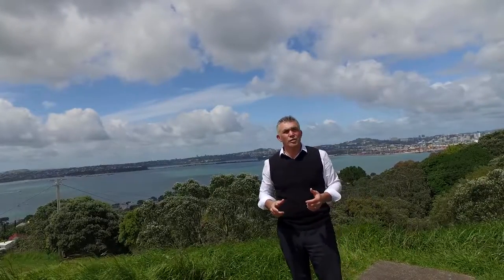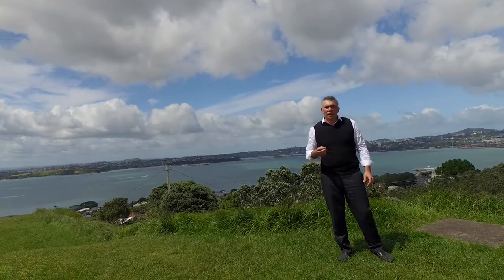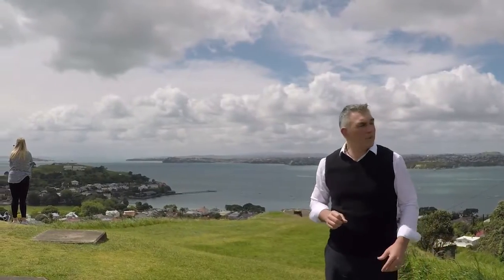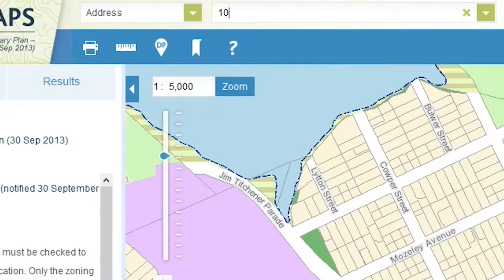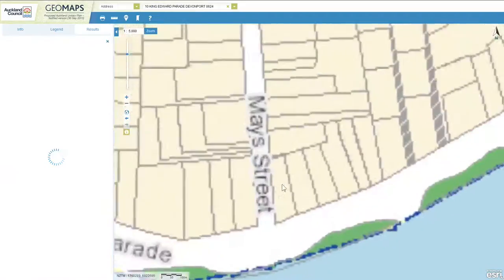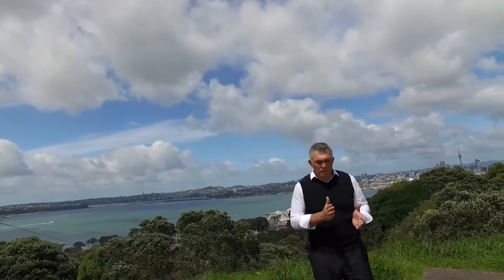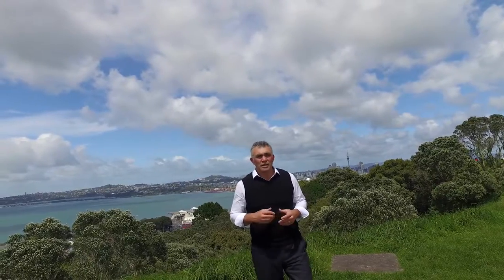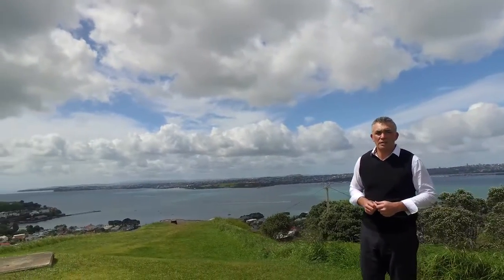Aaron Gantley | The Auckland Unitary Plan | Video Blog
What the Auckland Unitary Plan might mean to you, to us and Aucklands future.